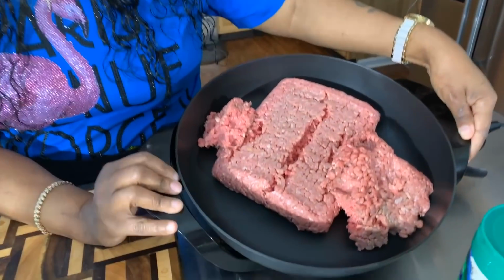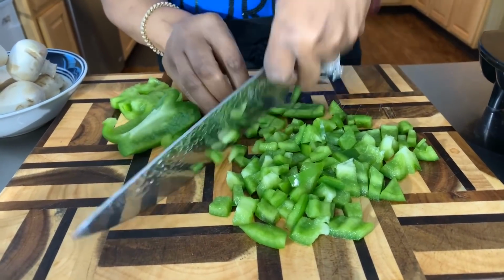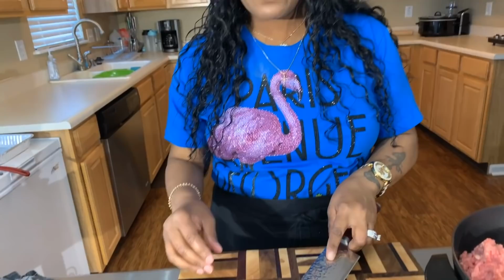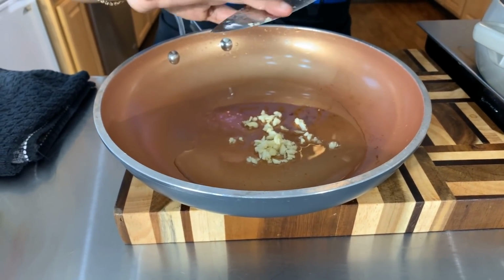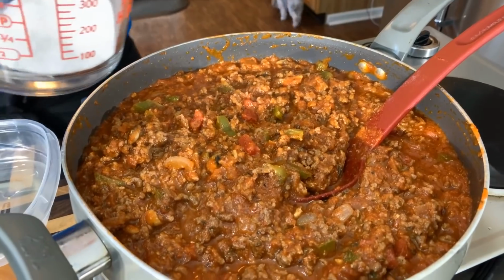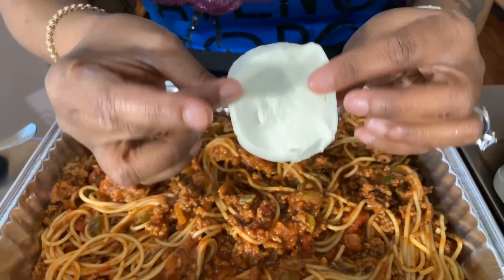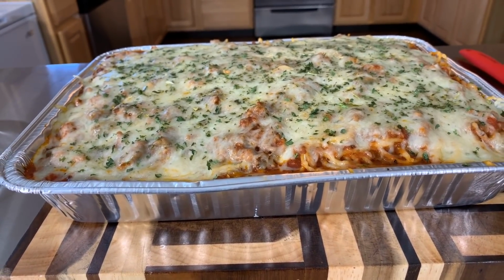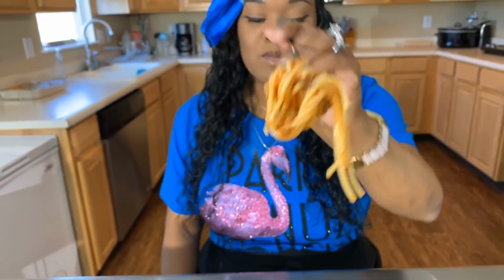Cheesy Baked Spaghetti Recipe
INGRREDIENTS
2-1/2 LB GROUND BEEF
SALT PEPPER GARLIC POWDER PARSLEY FLAKES RED PEPPER FLAKES
A COUPLE PINCHES SUGAR OPTIONAL
HOT SAUCE
PREGO SPAGHETTI SAUCE OR YOUR FAVORITE SAUCE
2 CLOVES GARLIC (AND  A LITTLE OIL)
PARMESEAN CHEESE POWDER
SPAGHETTI NOODLES THIN
ONION AND BELL PEPPER
MUSHROOMS OPTIONAL
MOZZERALLA CHEESE FRESH
SHREDDED MOZZARELLA